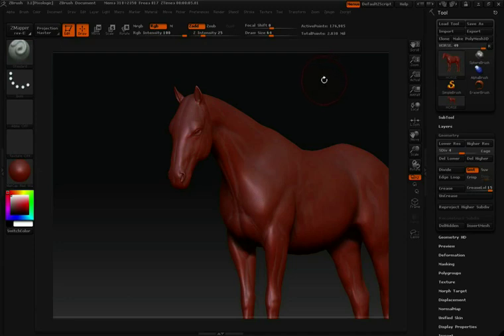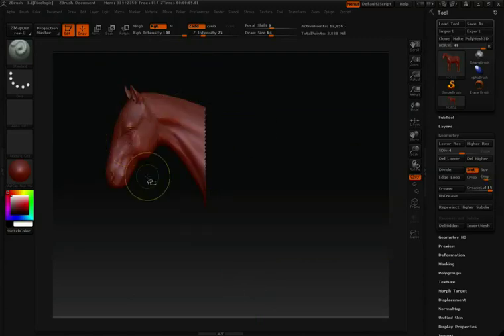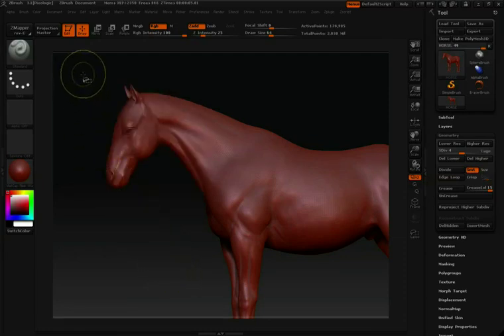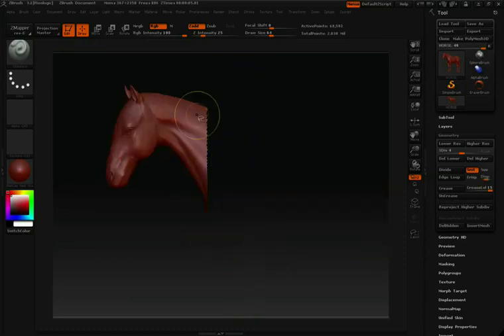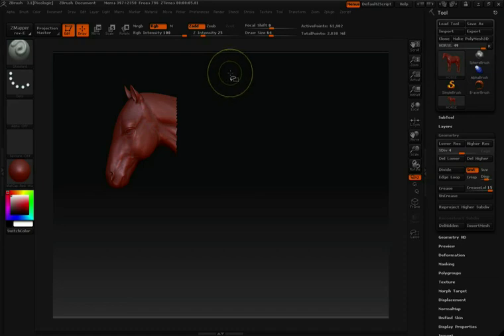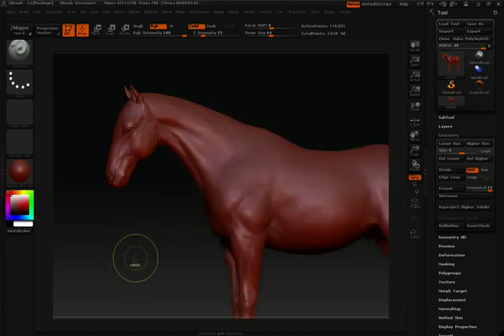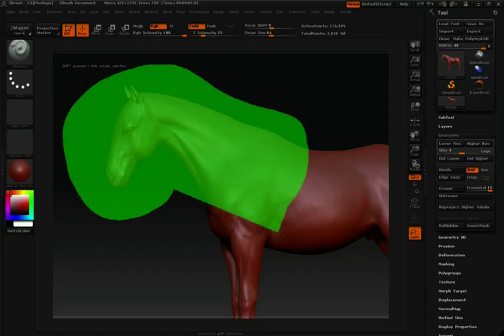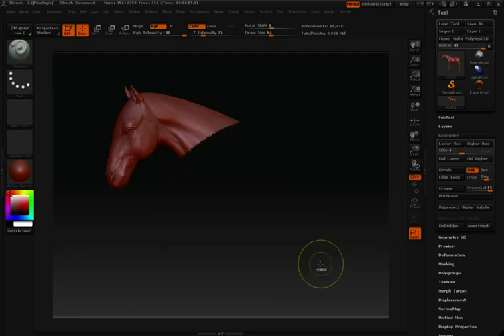ZBrush Tutorial (Getting Started) - Hide and show mesh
ZBrush видео уроки для начинающих - Hide and show mesh.